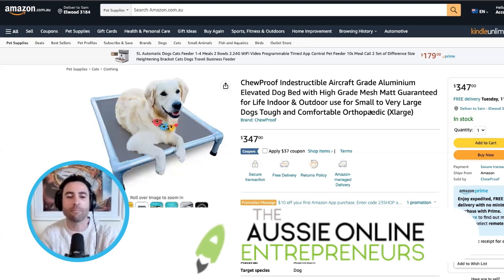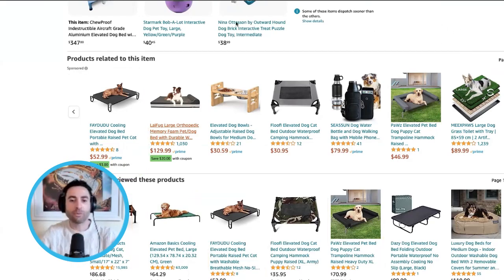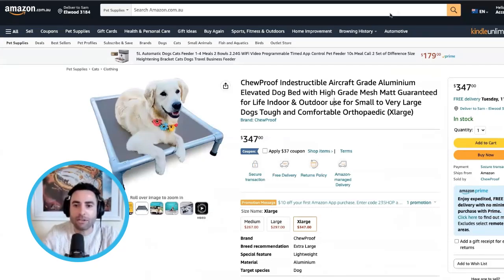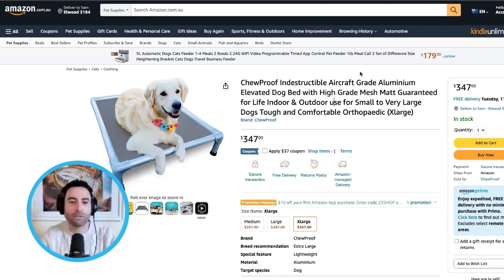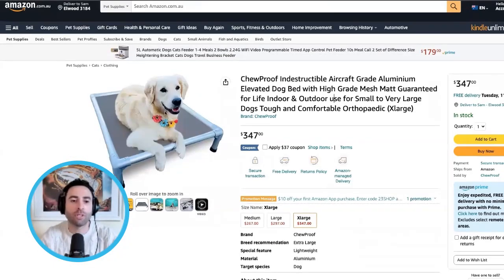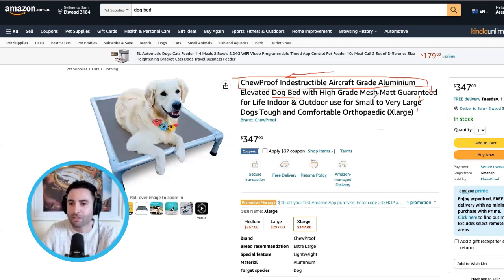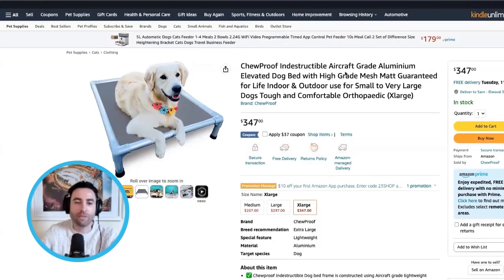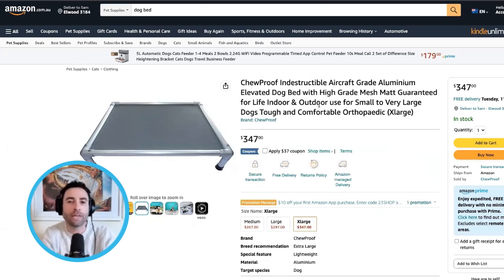Amazon Listing Critique - Dog Bed